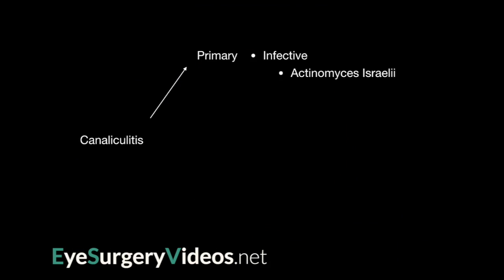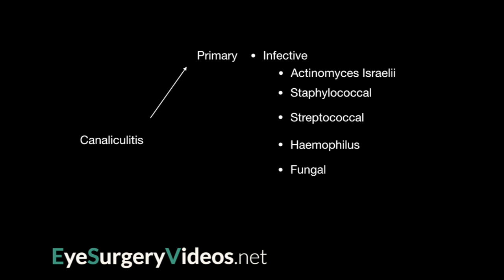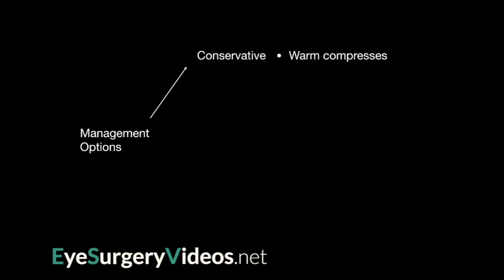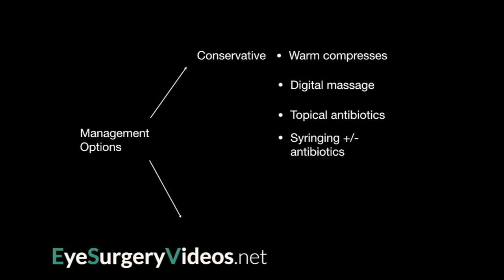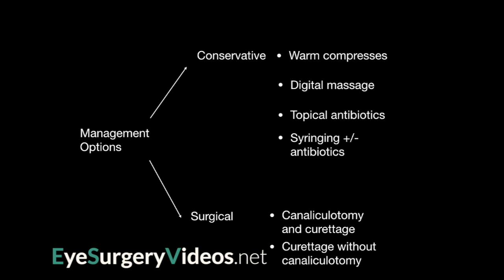Canaliculotomy for canaliculitis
This narrated video demonstrates a canaliculotomy for canaliculitis with removal of multiple casts. It also contains teaching slides exploring the aetiology and management of canaliculitis and footage of the use of dacyroendoscopy for the management of canaliculitis .
This video was produced by Dr Huw Oliphant